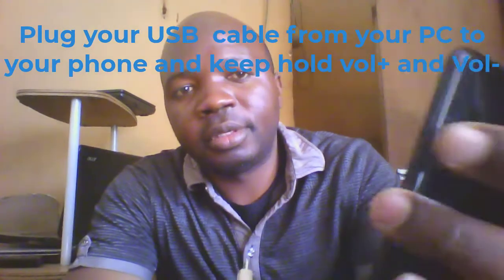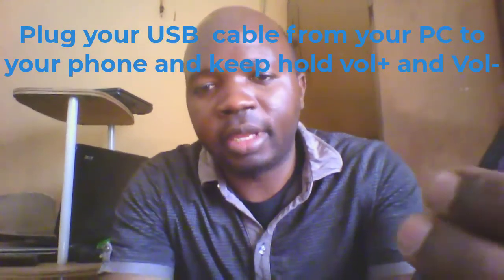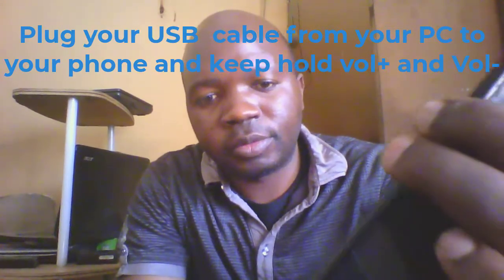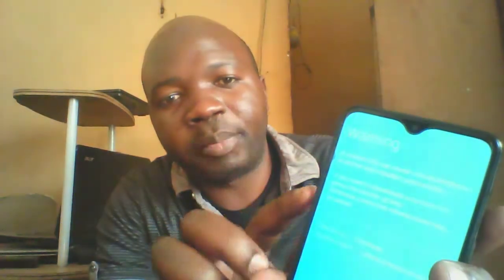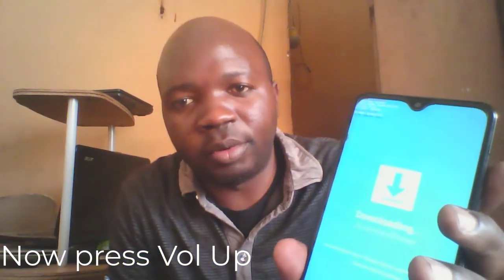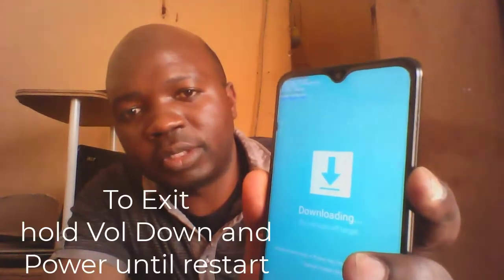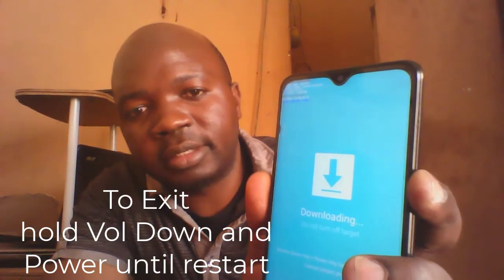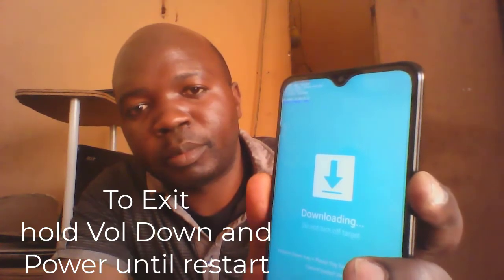How to Enter /Exit into Download Mode Samsung Galaxy A10 -A20, A30, A40, A50, A70 Easily?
In this Video i show you how to Enter /Exit into Download Mode Samsung Galaxy A10 -A20, A30, A40, A50, A70  Easily.